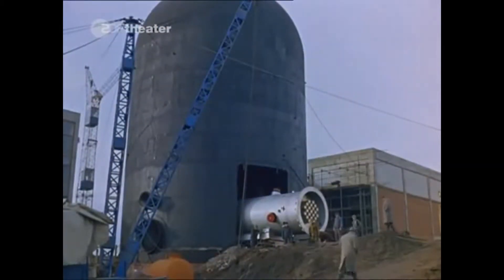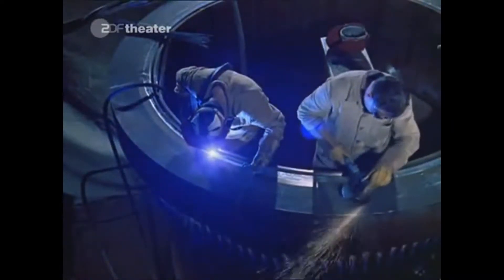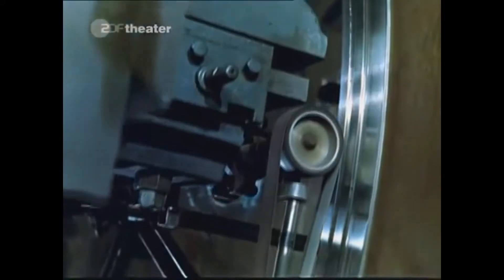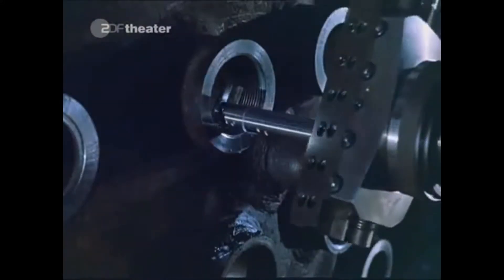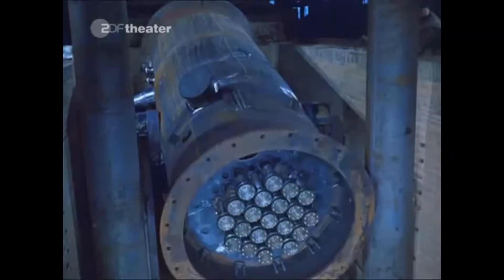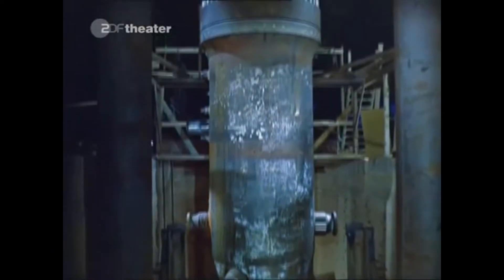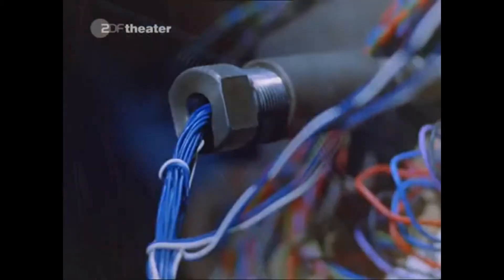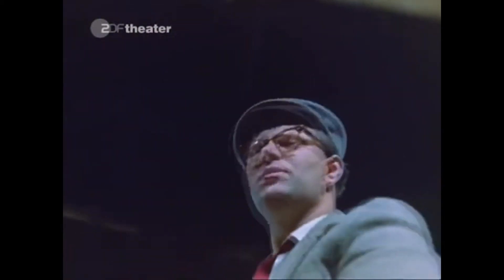German Reactor Pressure Vessel Manufacturing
Fine fine.